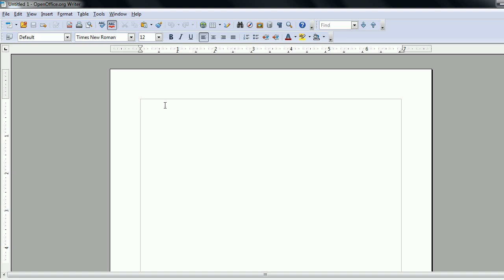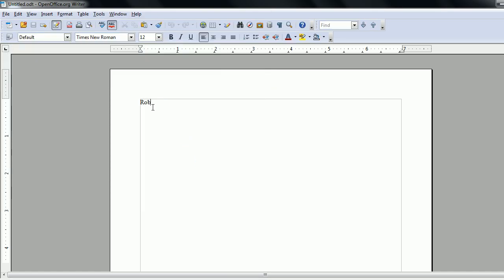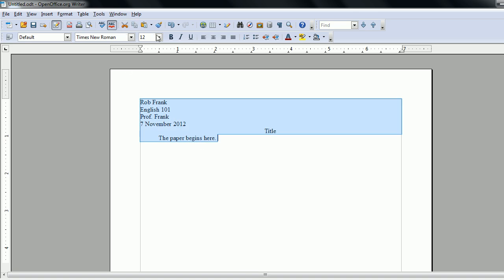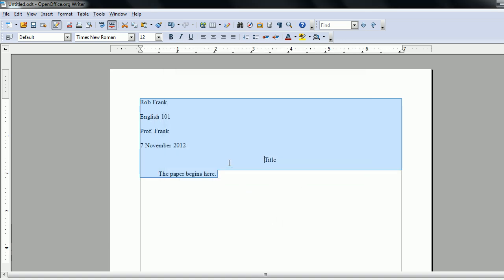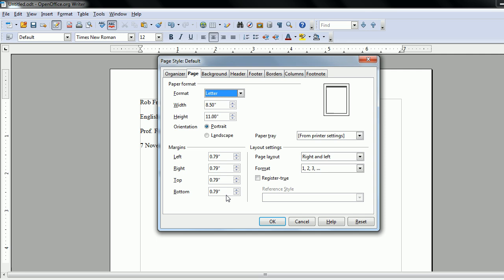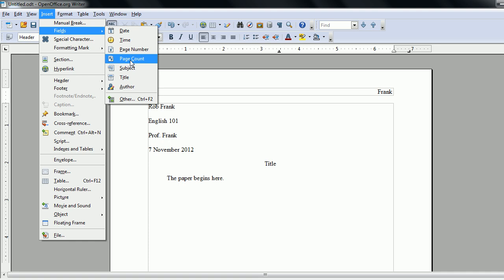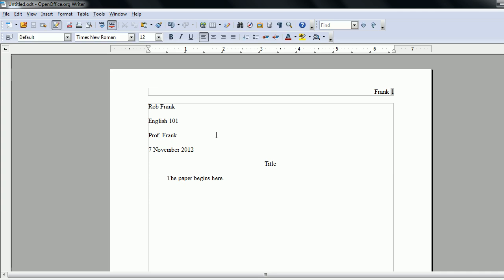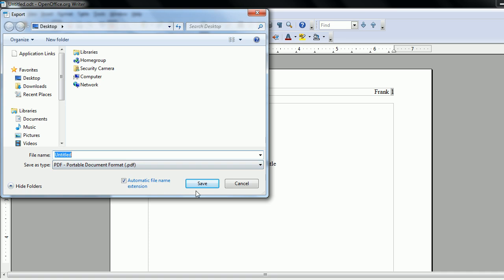MLA Format Open Office for OpenOffice 3.4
An Open Office tutorial on how to format a paper in MLA format using OpenOffice 3.4 & 3.4.1 -- plus, here is a downloadable template:

The Apache Open Office Writer is the best alternative to Microsoft Word for writing an essay (better than Libre Office as well, in my opinion), and it works on both Windows 7, Windows 8, and Mac OSX -- plus, it's relatively fast easy to do OpenOffice MLA style page format, including the page header -- still, it's even easier to use the sample template example above, which has the page heading already set up for you, so you can dive right into outlining and writing the research paper without having to do any formatting at all

This video replaces the old video instructions for MLA format on OpenOffice 3.3